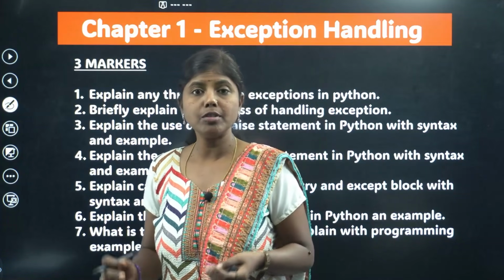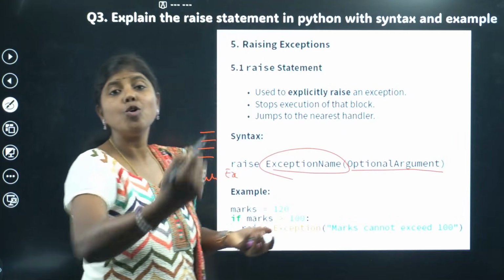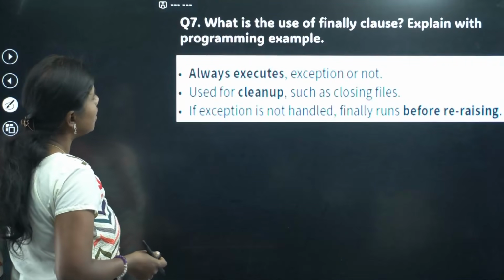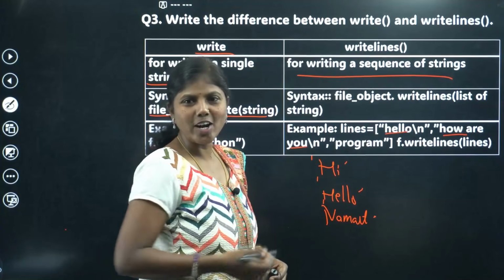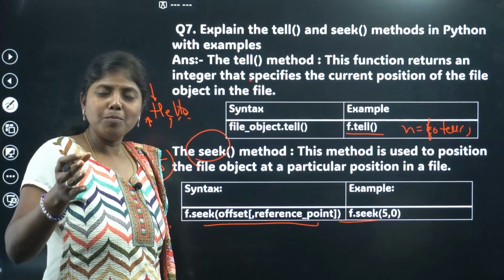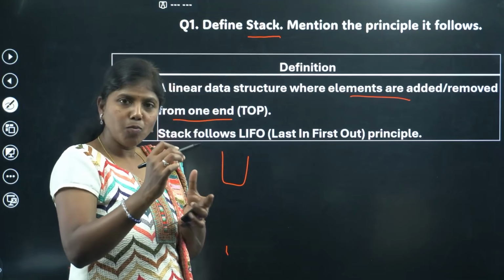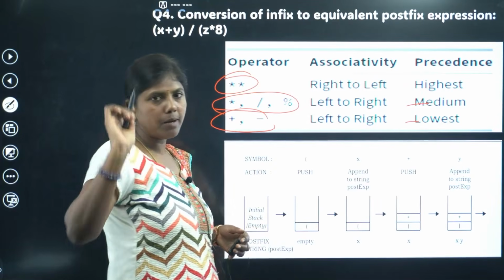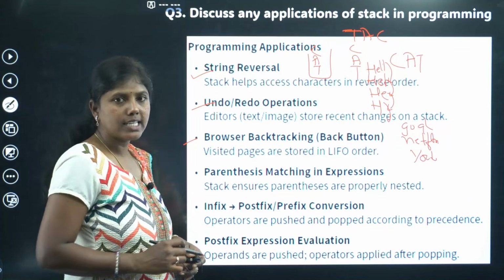2nd PUC Computer Science - Complete Revision Part 1 🚀 | 2nd PUC Boards 2026 Final Revision End Game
🚨 2nd PUC Computer Science Students – Final Phase Begins Now!

Welcome to Part 1 of Complete Revision for 2nd PUC Computer Science as part of the Boards 2026 End Game Series.

📘 Subject: 2nd PUC Computer Science
📅 Boards 2026

🔥 This is not casual revision.
🔥 This is score-maximisation mode.

👉 Share with friends preparing for 2nd PUC 2026

End Game Mode ON. Let’s finish strong.

🙋 Important Videos for KCET 2026 Exam:
📘 All About KCET 2026 – 🛣️ Roadmap, 📚 Study Plan, 📖 Books & 🔗 Resources: